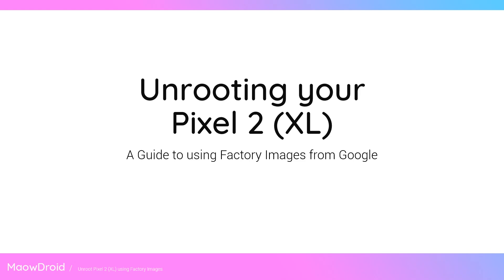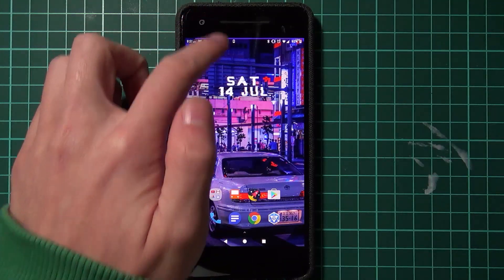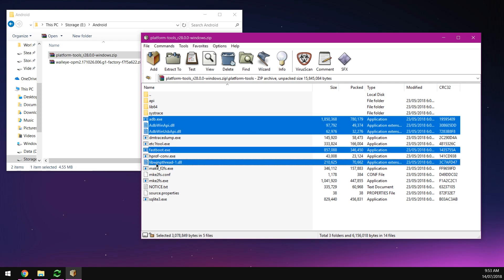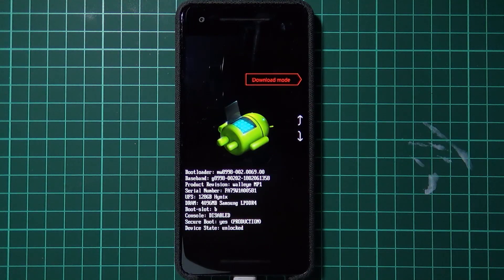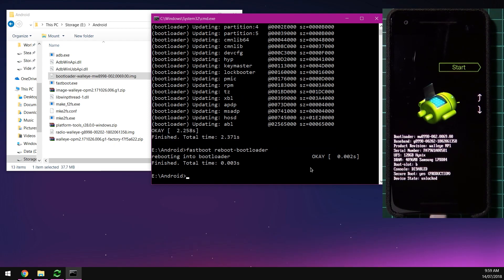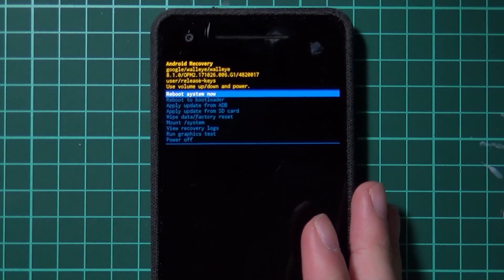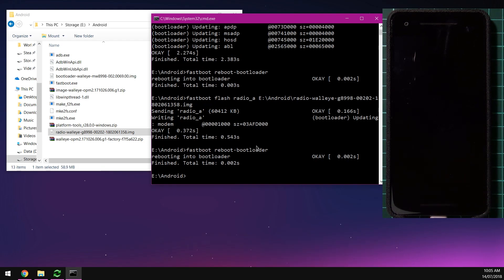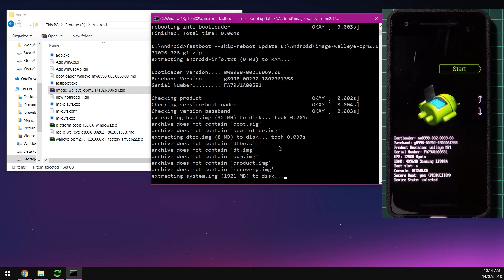How to Unroot Google Pixel 2 & Pixel 2 XL | Guide to using Factory Images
∆ IMPORTANT ∆
!! PLEASE READ HERE BEFORE STARTING !!

If you want this tutorial done on macOS or your distribution of Linux, let me know and I'll see what I can do. :-)

▼ Website post!

▼ Timestamps!

[Basic Timestamps]
02:41 - Downloads
[Select one method]
05:03 - Method 1: Quick, one sided flash
11:09 - Method 2: Sightly longer, flashes both slots
[Boot into Android]
15:54 - Phone booted into Android after wiping
[Optional final step]
16:10 - Relocking the Bootloader

[Full Timestamps]

00:00 - Intro to Unrooting
00:12 - Is this video for me?
00:23 - Not for updating a rooted Pixel 2 (XL). Have a look here:
00:42 - Requirements
01:27 - Installing Drivers Video
01:38 - Backup your data!
01:55 - Remove your Google Account (for sellers)
02:41 - Downloads
02:49 - Download Latest SDK Platform Tools
03:18 - Download Factory Image
03:46 - Extract SDK Platform Tools
04:37 - Extract Factory Image

[Select one method]
[METHOD 1]
05:03 - Method 1: Quick, one sided flash
06:04 - Reboot to Bootloader
06:58 - Start flashing process
10:08 - Reboot into Recovery Mode
10:38 - Wipe data/factory reset device

[METHOD 2]
11:09 - Method 2: Sightly longer, flashes both slots
11:26 - Start flashing process
15:07 - Reboot into Recovery Mode
15:24 - Wipe data/factory reset

[Let your phone boot into Android]
15:54 - Phone booted into Android after wiping

[Optional final step]
16:10 - Relocking the Bootloader
16:58 - Reboot to Bootloader
17:28 - Relocking command
17:40 - Relock confirmation screen

18:27 - Ending notes

▼Requirements!

Unlocked Bootloader
USB to Type-C cable
A brain
Time and patience (~20 minutes)

▼Links

▼More links!